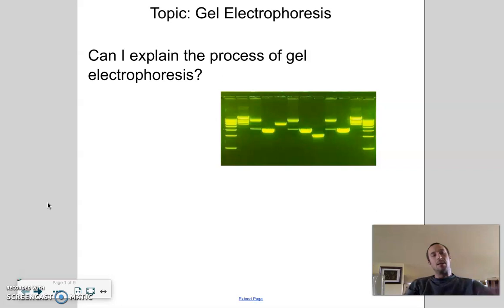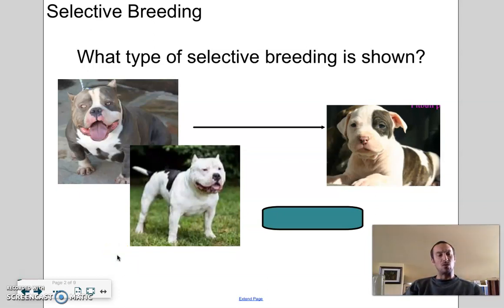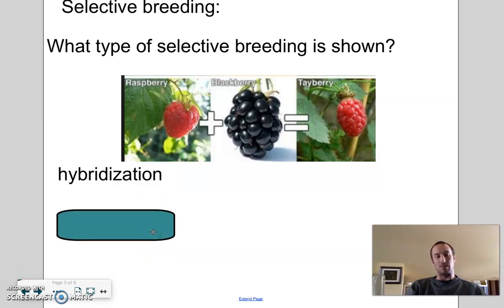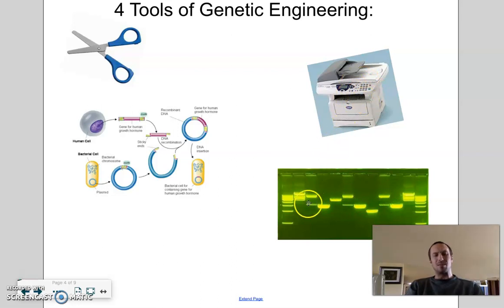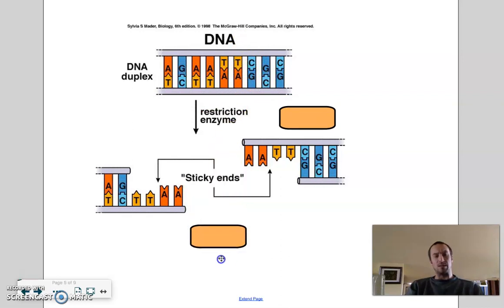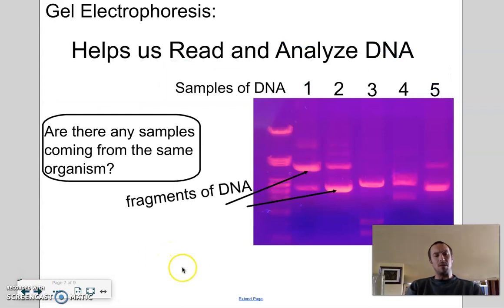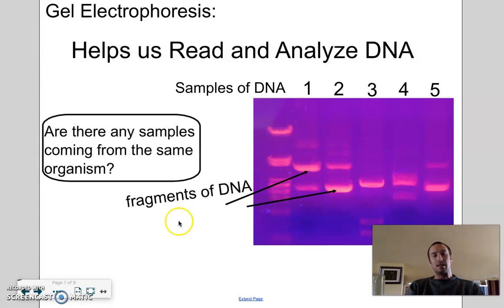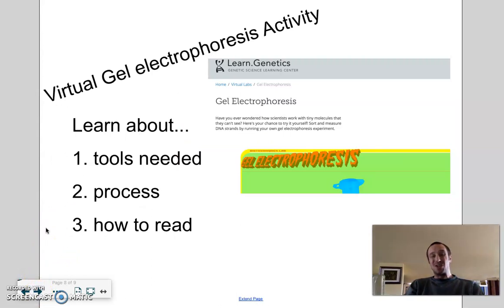Intro to Gel Electrophoresis